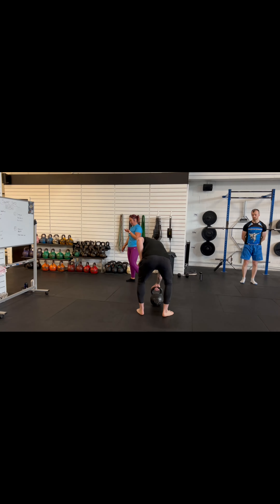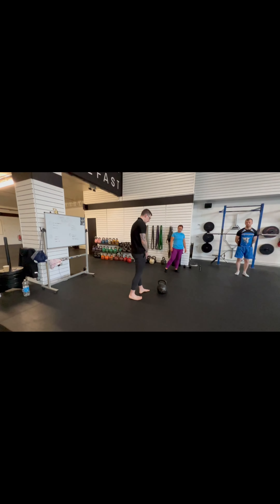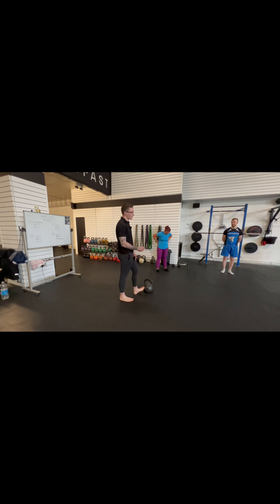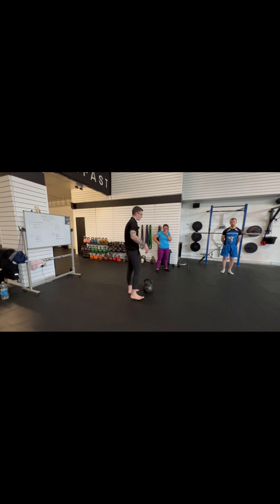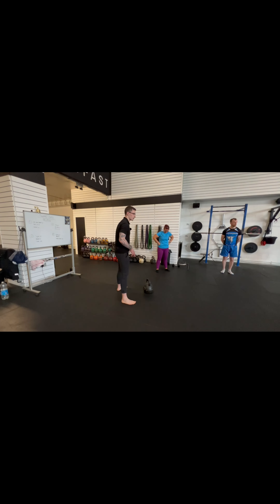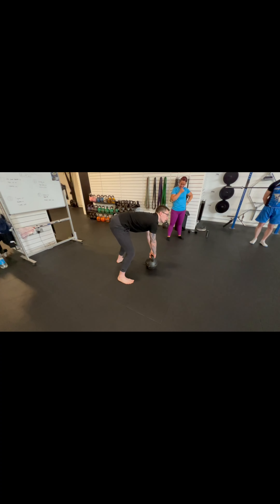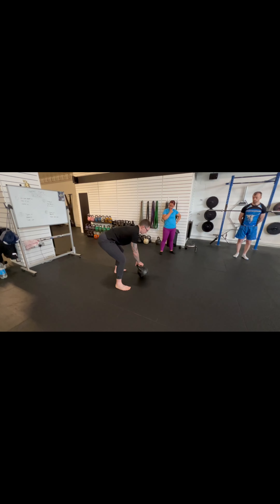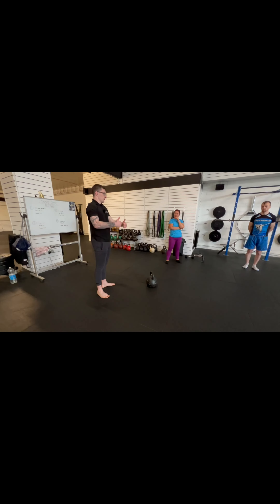Body Positioning for Kettlebell Swings & How To Wedge